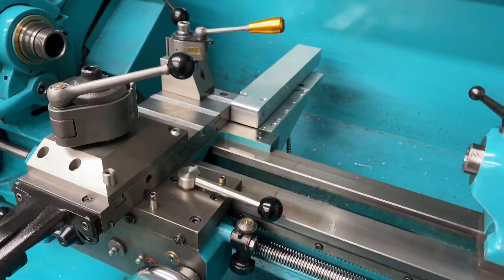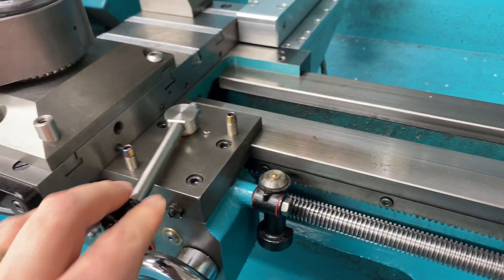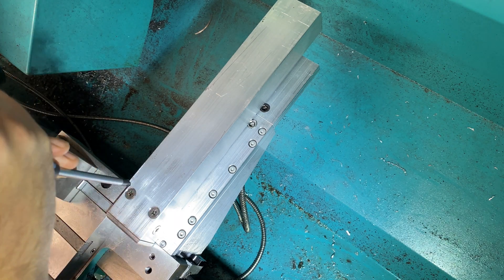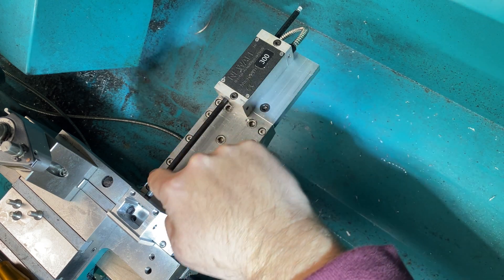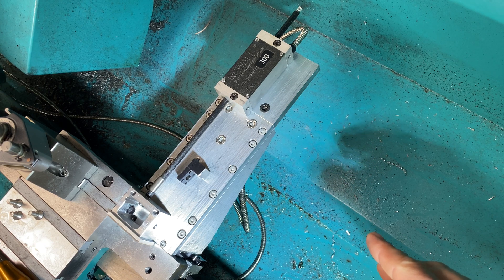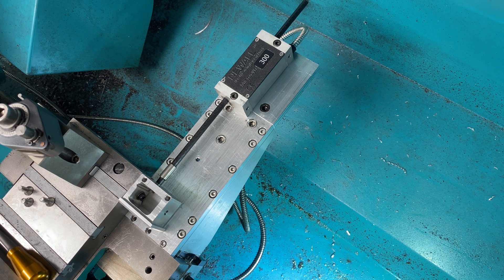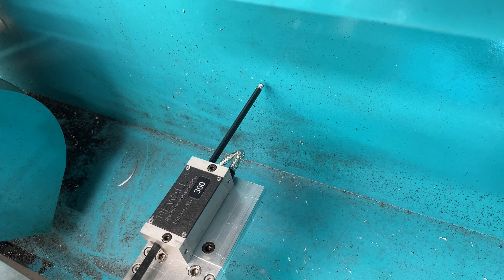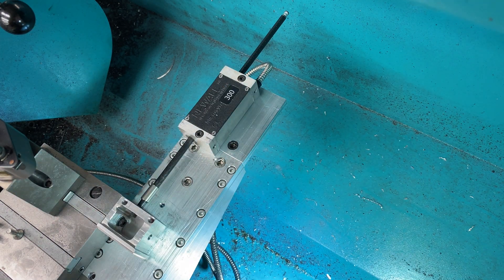DRO reader / scale enclosure for a Newall DRO on a Myford Super 7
In this video I complete the modification to my DRO set up on the Myford. I make a cover for the scale and reader as well as a special bracket / end cap to keep the debris out. The cover also protects the scale from swarf and prevents it from snapping accidentally.